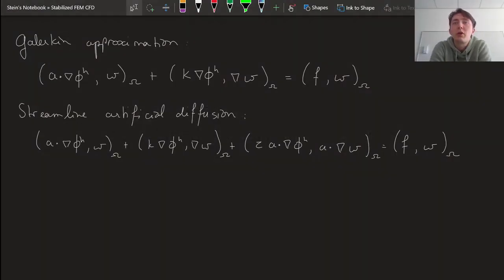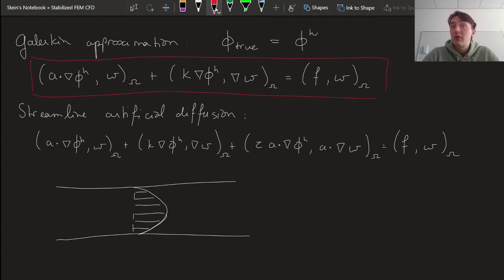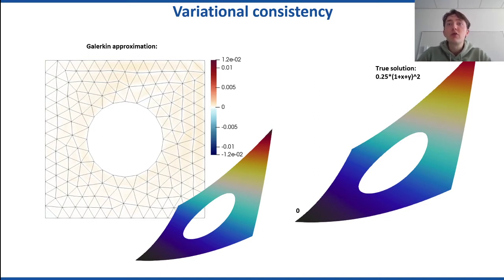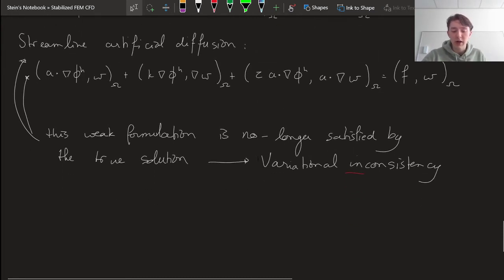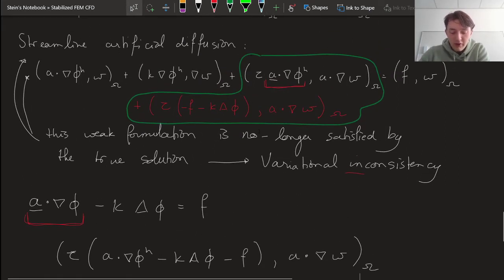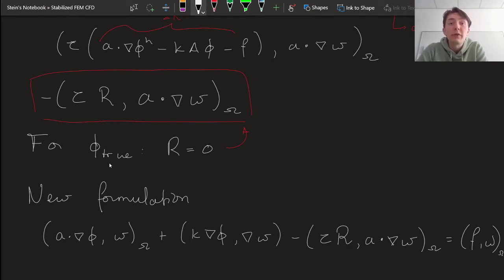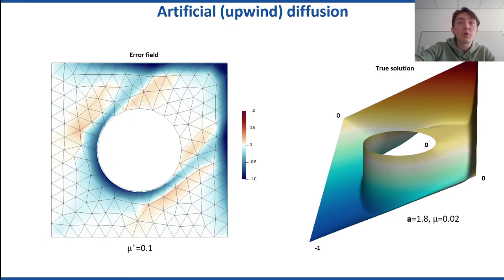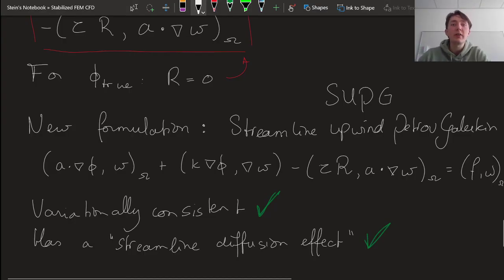22 - Stabilized methods - Streamline Upwind/Petrov-Galerkin (SUPG)